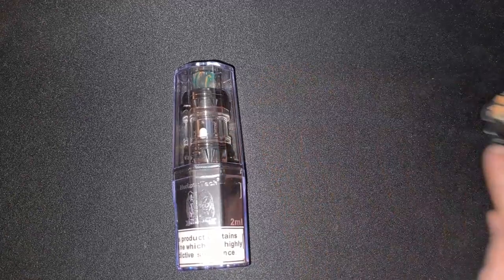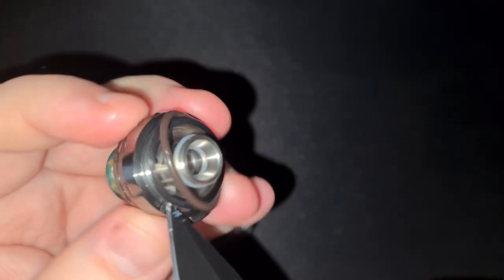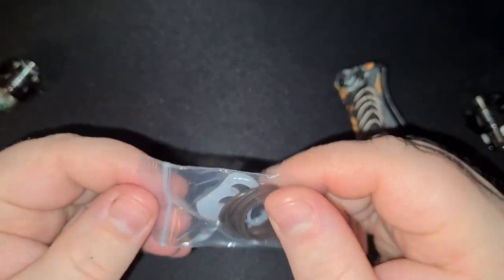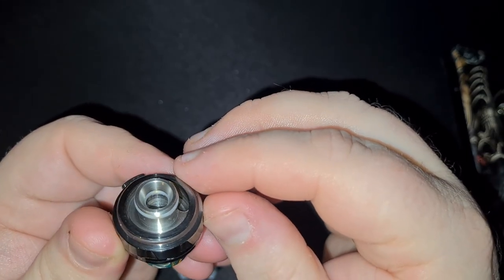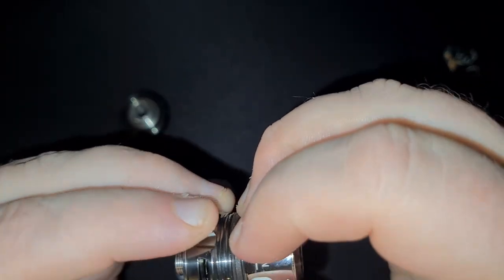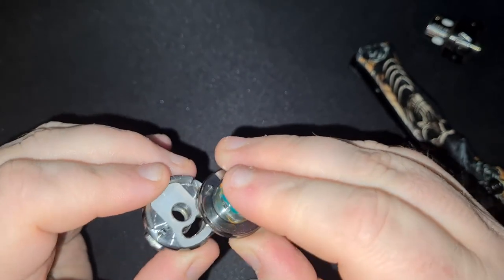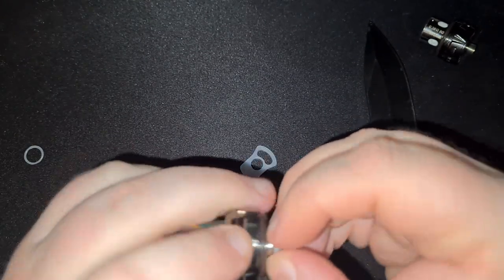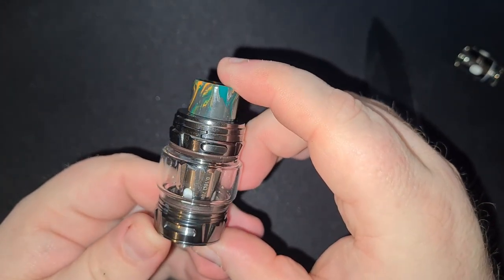HOW2 - Change O'Rings On Your Tank | Glass & Coil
Quick video as requested by viewer Brandy Brandy. Today we show you how to change the o'rings on your tank. As a bonus, we also change the glass and coil. While this how2 video was completed using a falcon king tank, the process can be used on 99% of tanks. I hope this video is useful.